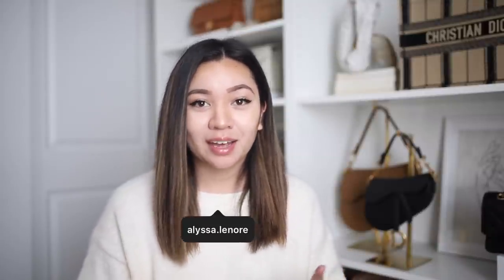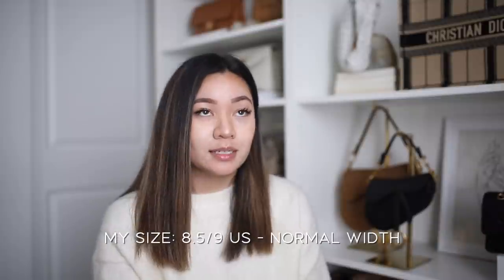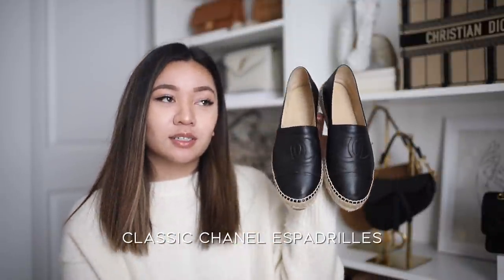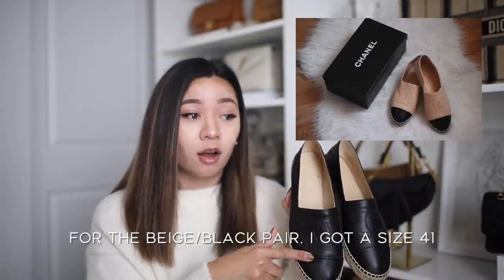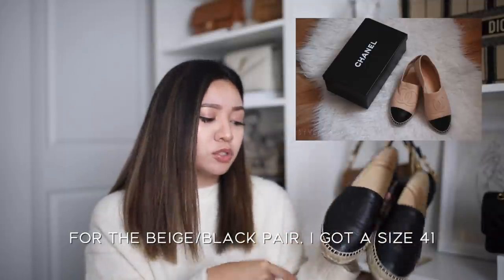CHANEL SHOE COLLECTION 2020 | ALYSSA LENORE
CHANEL SHOE COLLECTION!

❍ WEARING ❍
➫ Zara Sweater

❍ MUSIC ❍
➫ “Late Nights” - Daxten